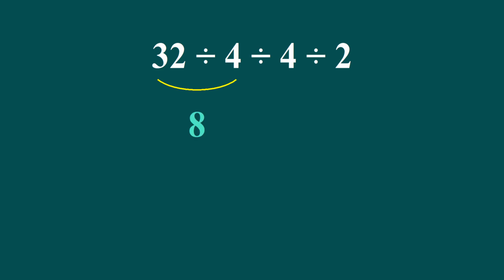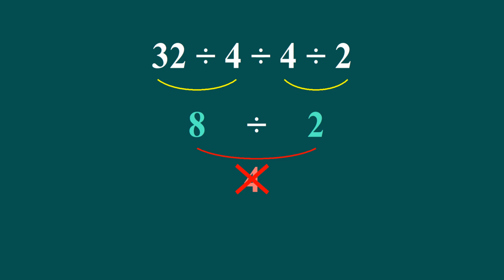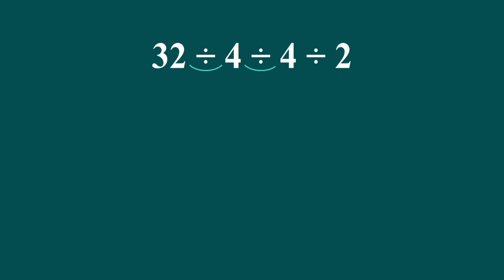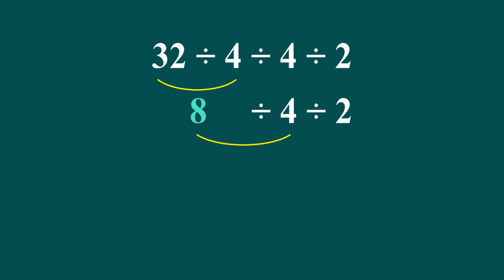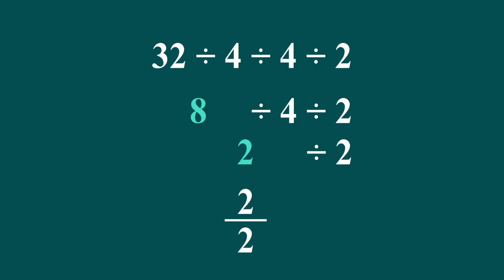The simple mistake that ruins this viral problem